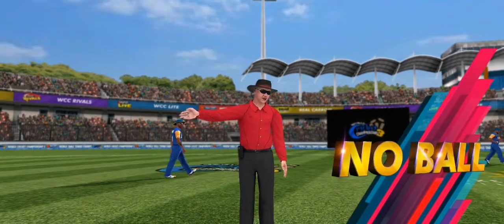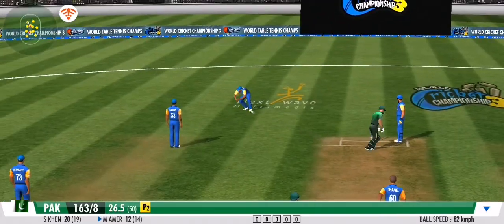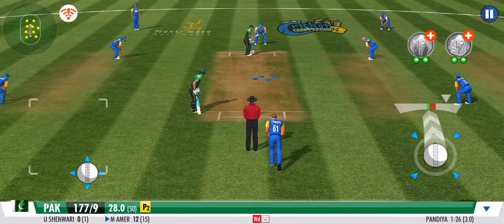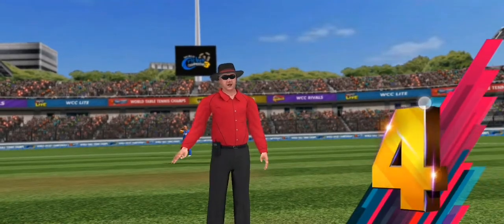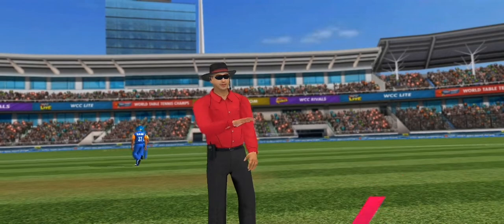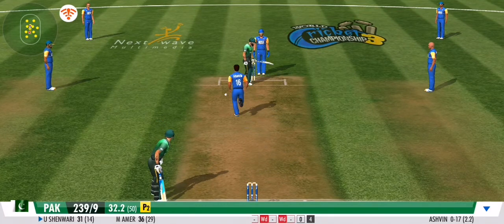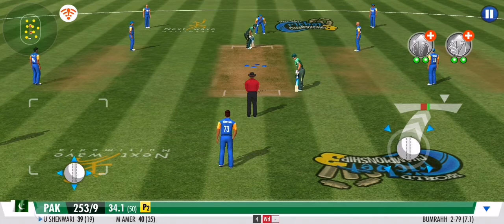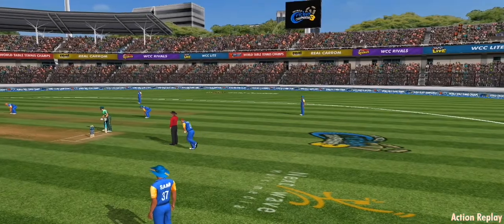T20 MATCH WIDE WICKETS TEAM INDIA| TGMG GAMER tamil tamil gaming தமிழ்